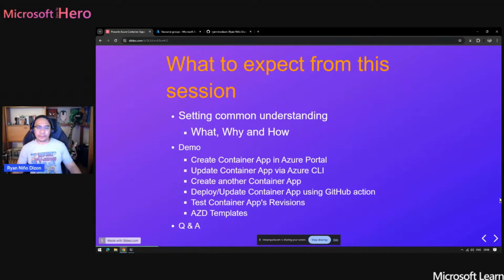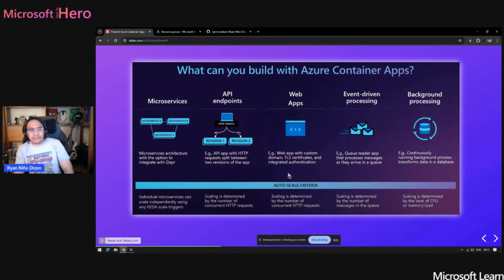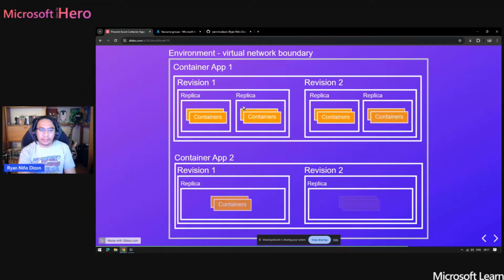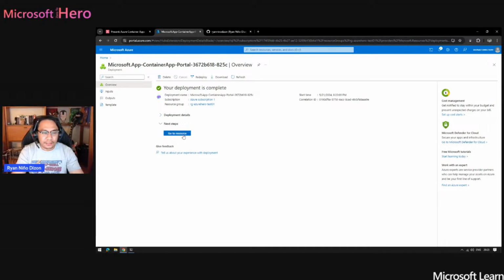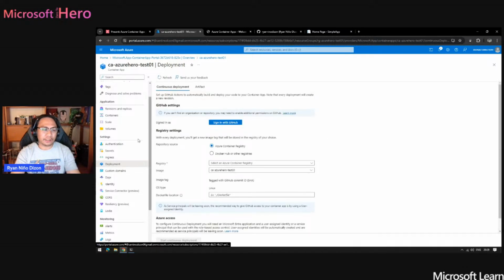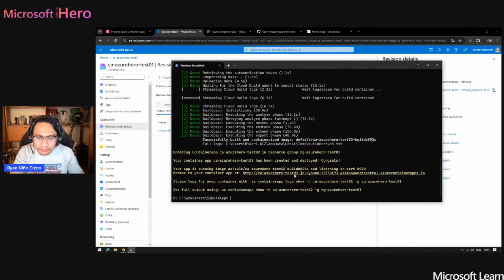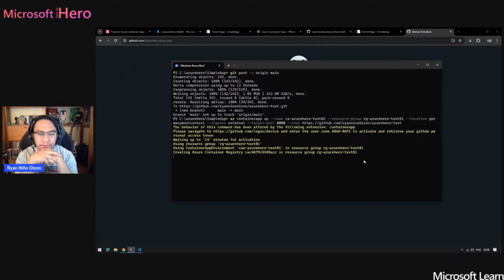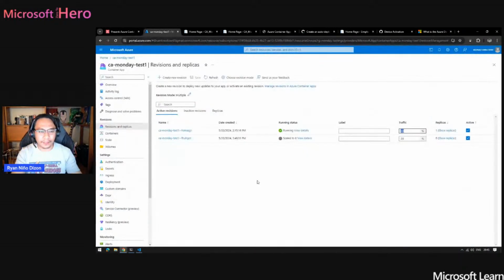Ryan Niño Dizon - Azure Container Apps in Action